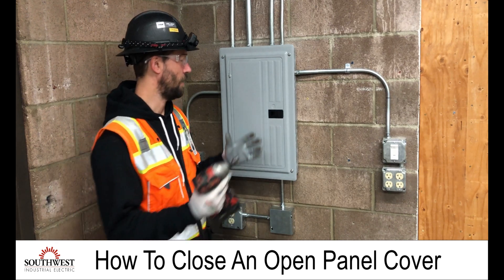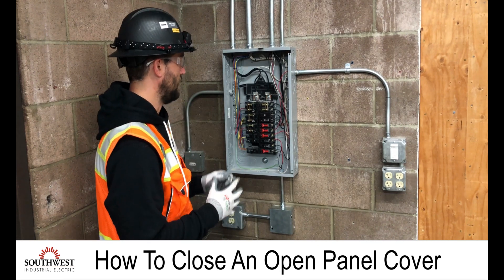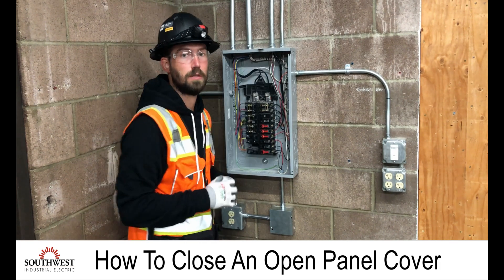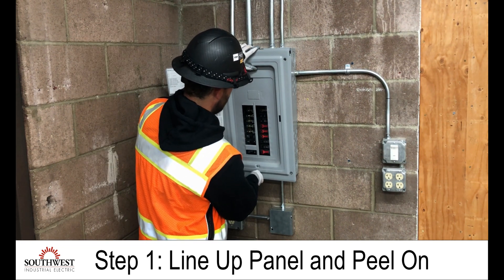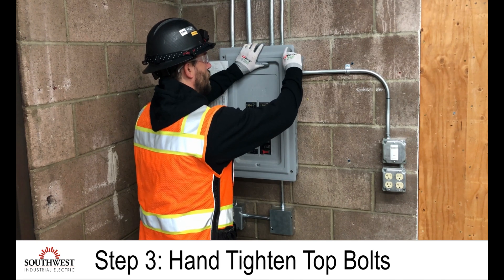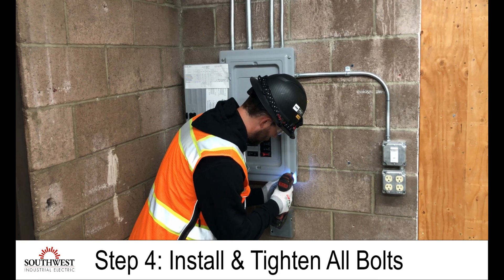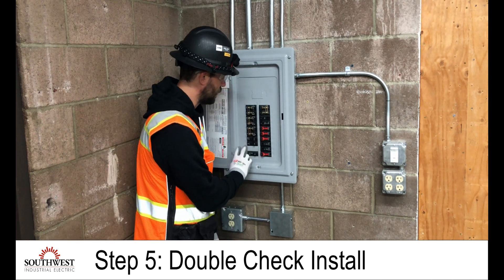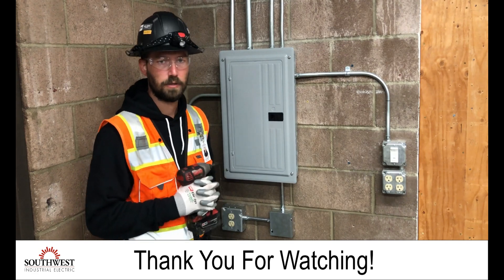How To Close An Open Panel Cover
A simplified but complete introduction on how to close an open panel cover done by a trained, professional electrician. Proper PPE needs to be worn when working on a live panel and one should never work on live electrical without proper training and proper PPE.

Electrical work can be challenging for any beginning electricians. Southwest Industrial Electric's Chief Production Officer will walk you through exactly what you need to know to when it comes to opening a panel cover. Some of the electrical tools and skills you need to be proficient as an electrician are covered in this video.

 Watch and learn and develop your skills!

Southwest Industrial Electric is proud to offer high-quality electrical service with a fair price tag. We offer free estimates and are also available 24/7 to help with any electrical emergency you may experience. Learn more about us by visiting our site today